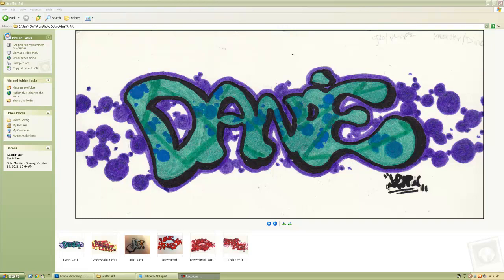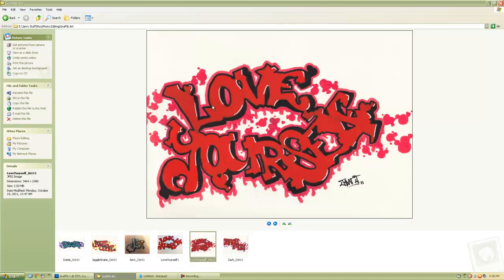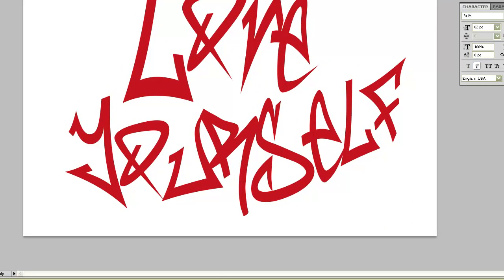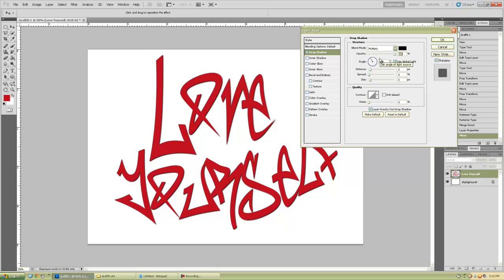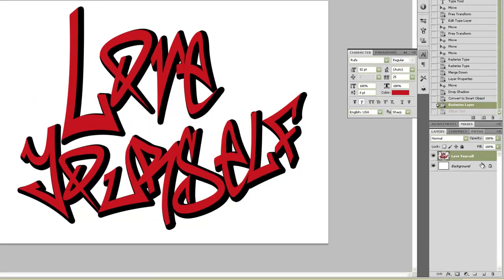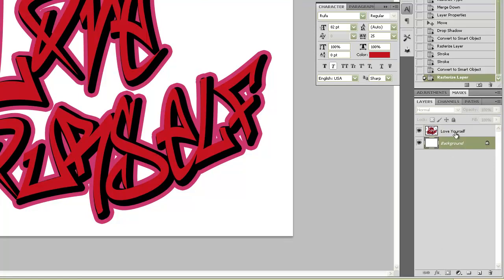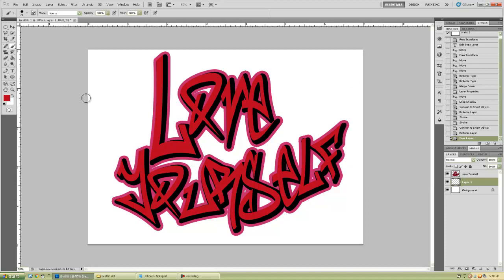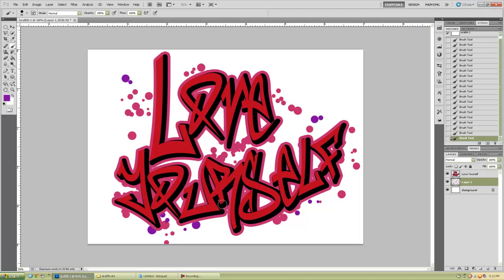Simple Graffiti Photoshop Tutorial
A short tutorial video on recreating graffiti style art using Adobe Photoshop. I believe I downloaded the font, but I don't recall. Just remember if you download a font, check to see if the creator allows personal or commercial use. If it's for personal use only, you can not monetize your art using that resource!